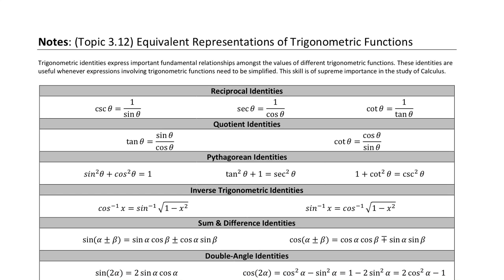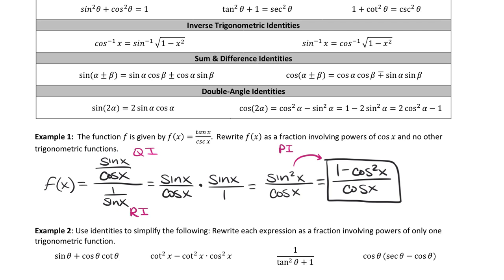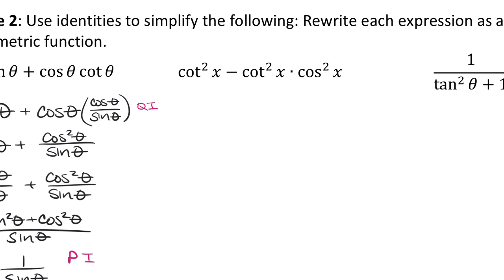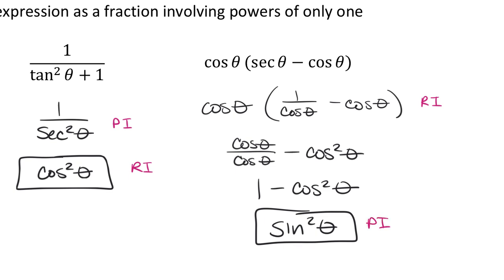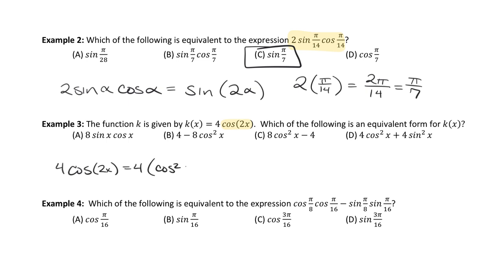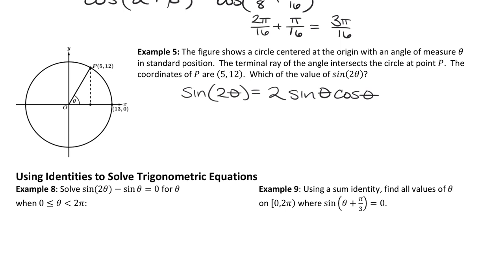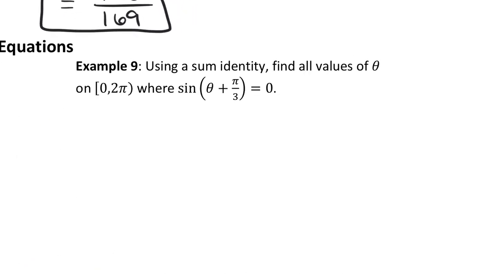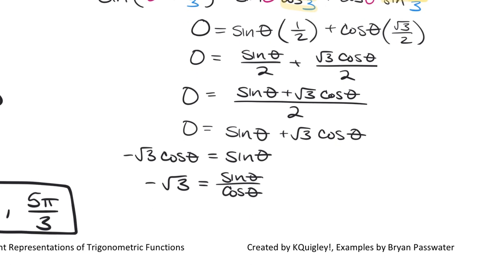APPC 3.12 Notes Equivalent Representations of Trig Functions